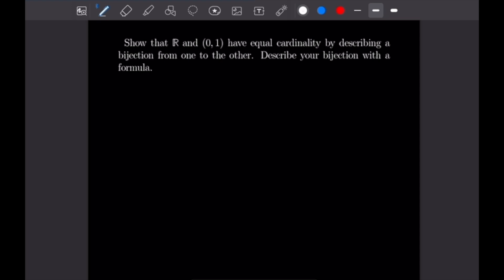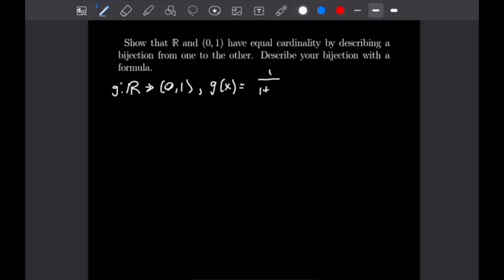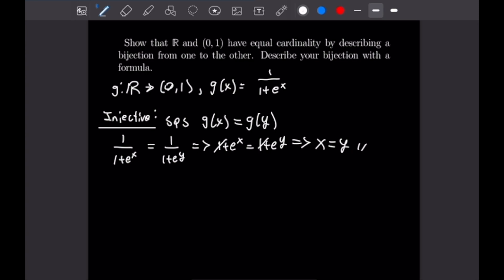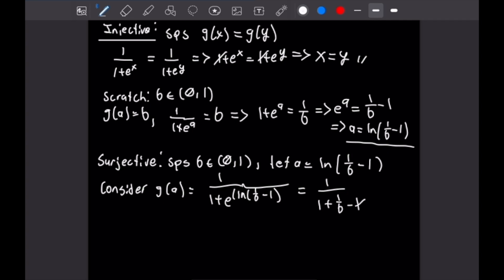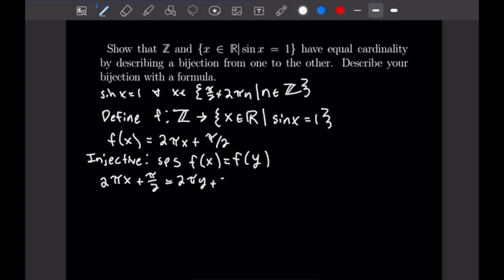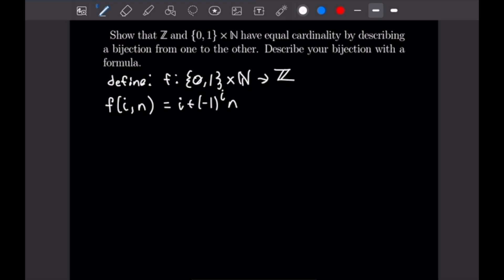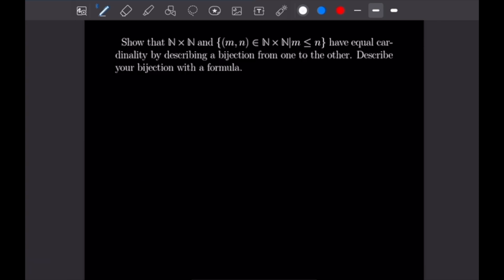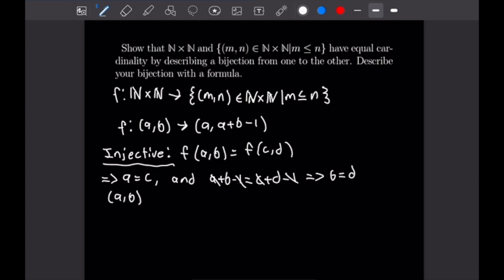proving equal cardinality -- proof writing examples 22